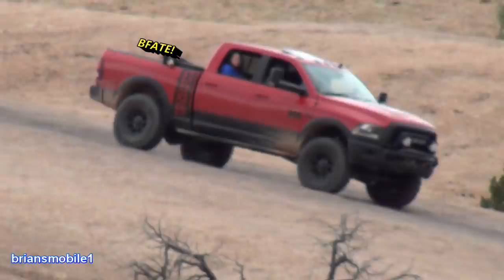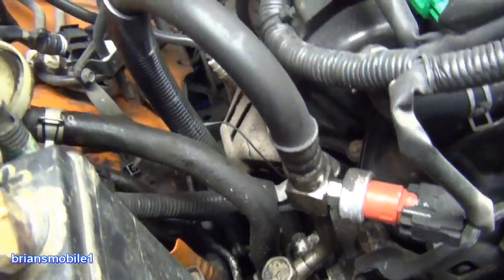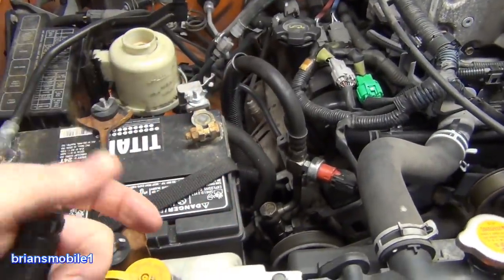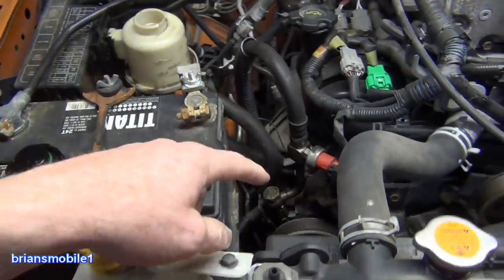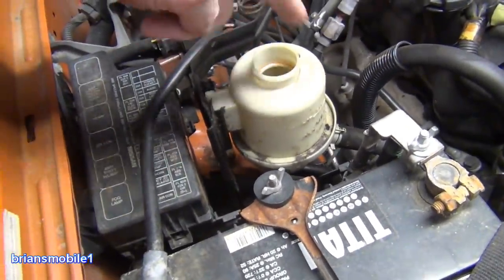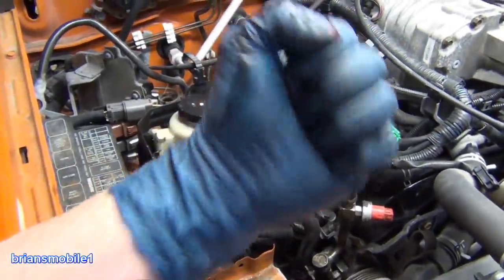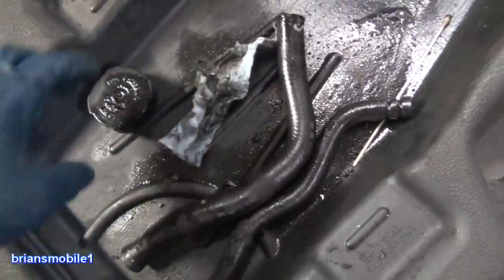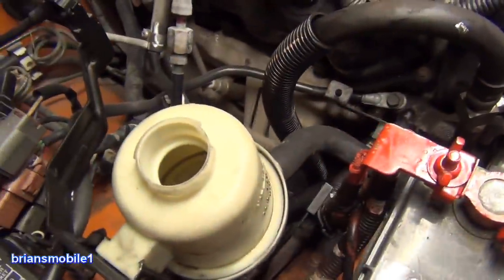How to Catch Common Overlooked Problems In Power Steering Repairs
Nothing is as satisfying as catching problems while you're already under the hood fixing something.  In this video I'll show you common overlooked problems that can catch in your power steering system when replacing the pump, rack or gear box.  Namely these things relate to hoses, filters and or reservoirs and ways air can work into the system or how you can work it out or prevent it going forward.

Thanks for stopping by on my videos.  I hope they've helped you tackle something you thought was a challenge and left you feeling like a FORCE for win!  And if nothing else, perhaps you had a laugh, learned something new and were entertained!